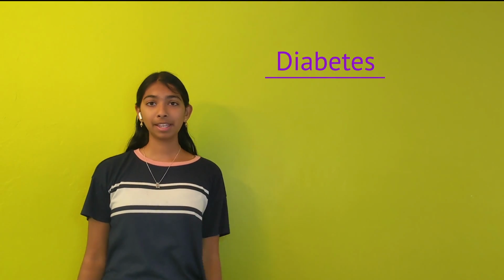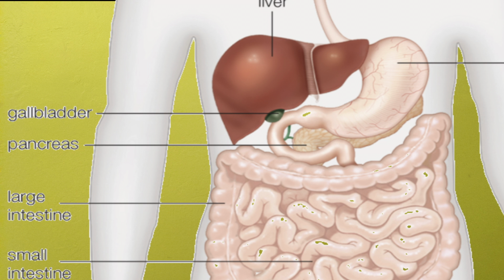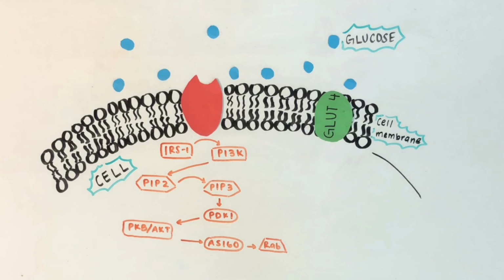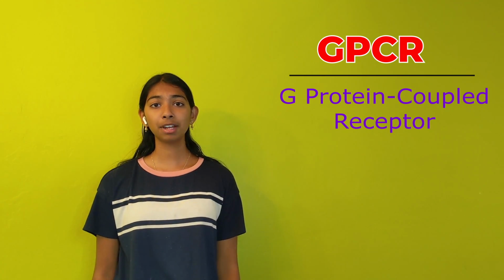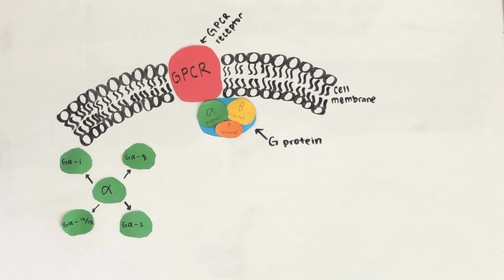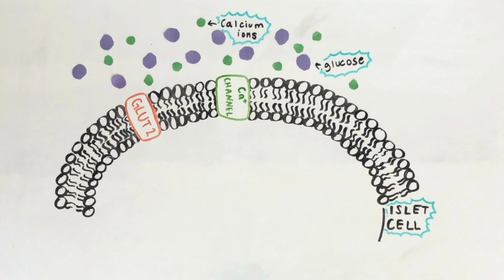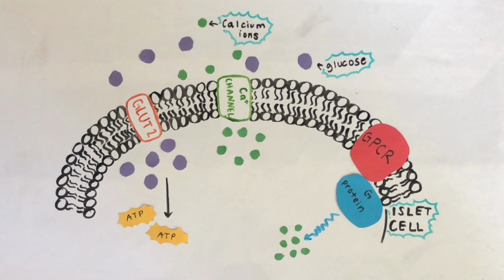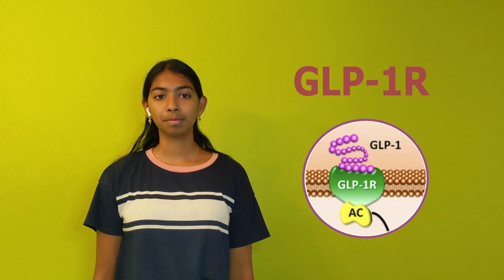Sahana Ravishankar - Role of GPCR in Diabetes